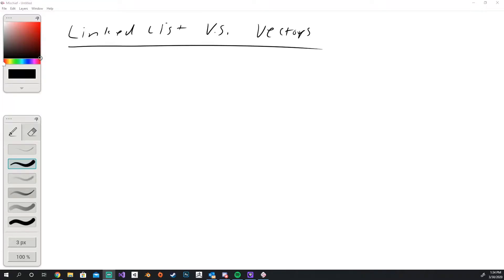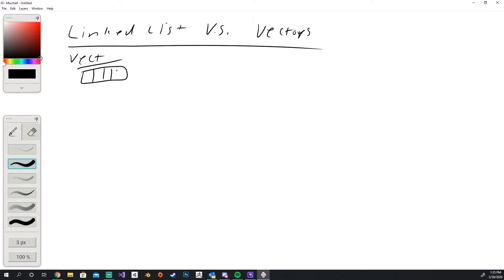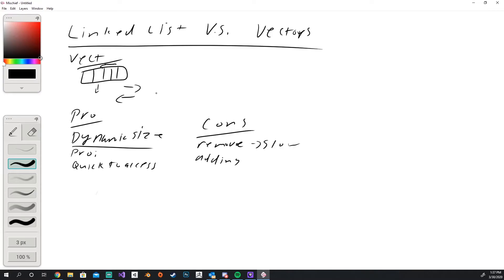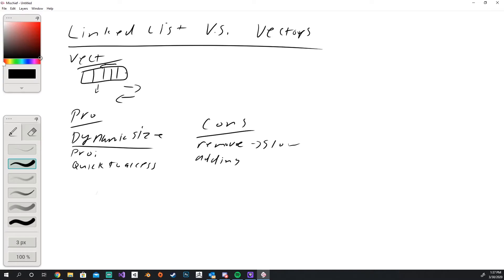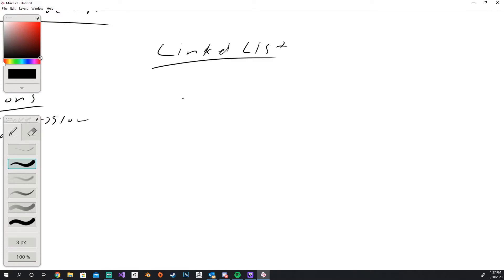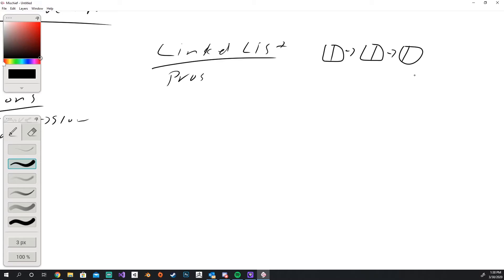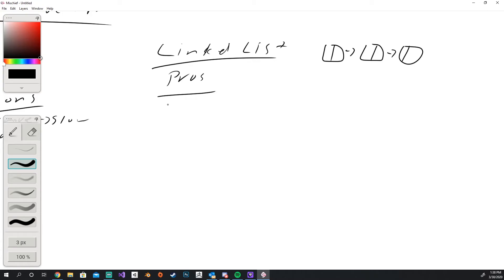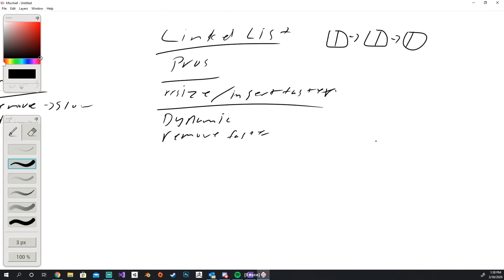Linked Lists V S Vectors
This is a video on Linked Lists and Vectors the pros and cons of each and the situations that they can be used in.